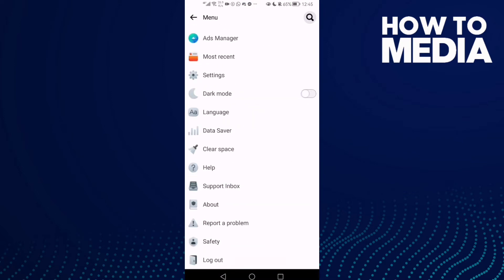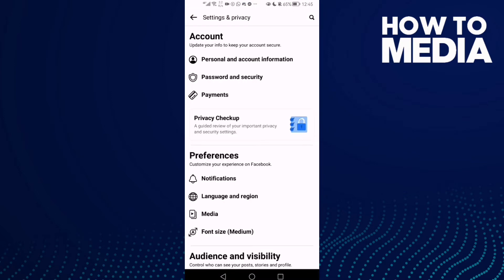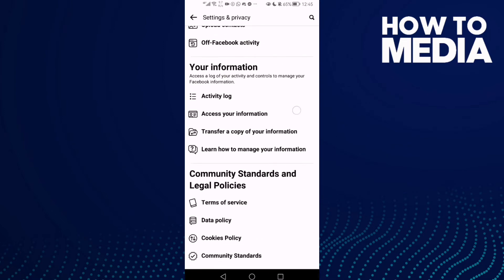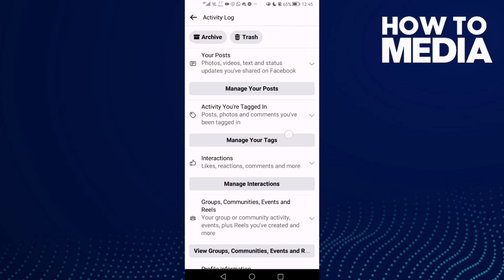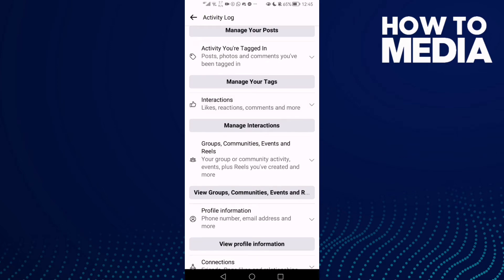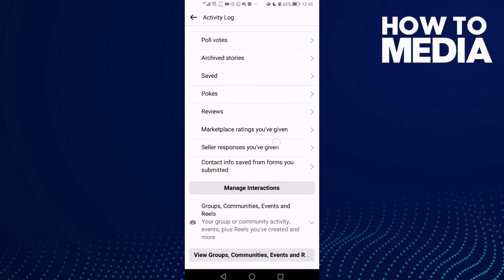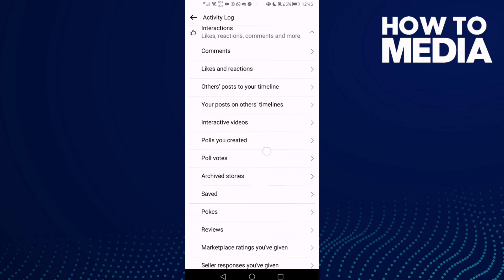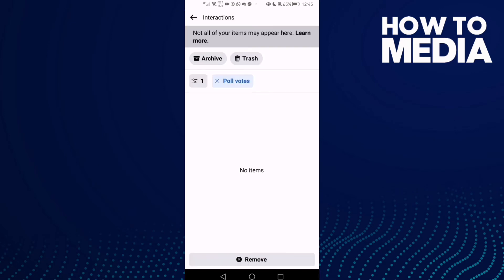How to Review Poll Votes on Facebook Lite App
in this video we discuss :